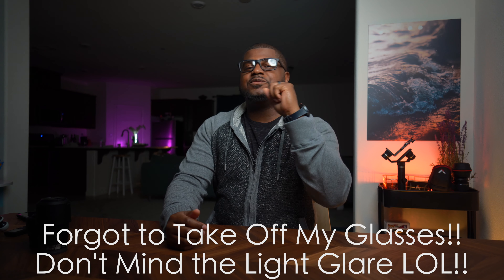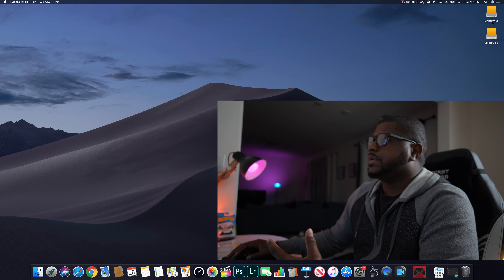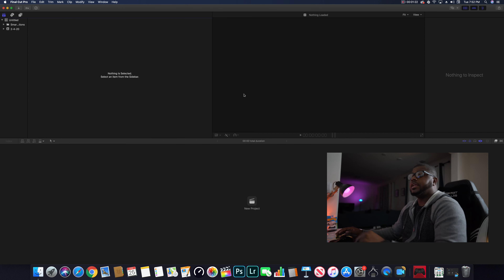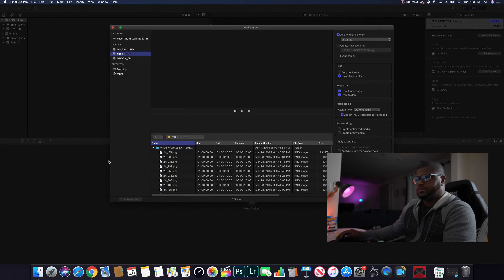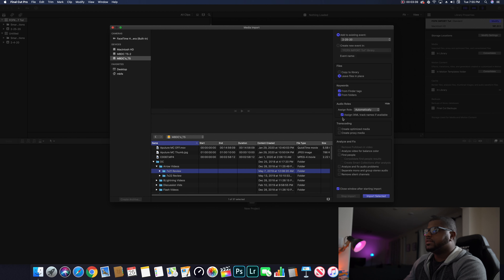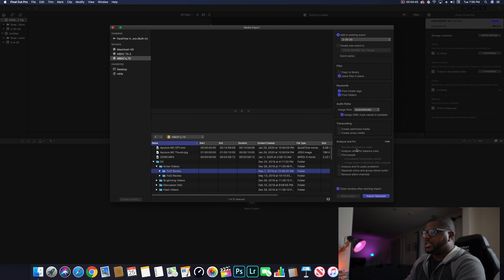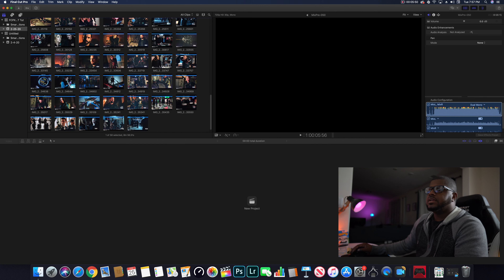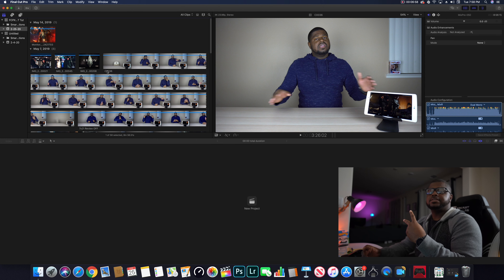Quick FCPX Tutorial: How to Import Media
The First in my Final Cut Pro X Tutorial Series!
How to Import Media and get start on Final Cut!
Watch the other Tutorials in this series to learn more on Final Cut Pro X.

How to Import Media into Final Cut Pro X

MBDC Gear:

Sony A7iii

Sony 24mm f1.4
Sony 50mm f1.8:

Rode NTG 3
Rode Video Mic